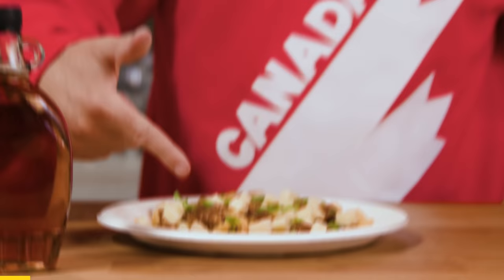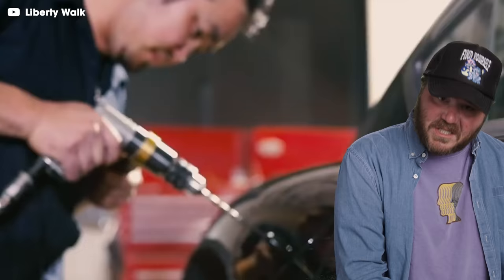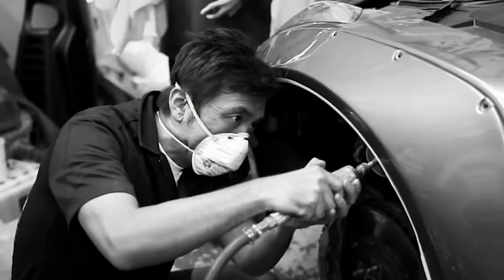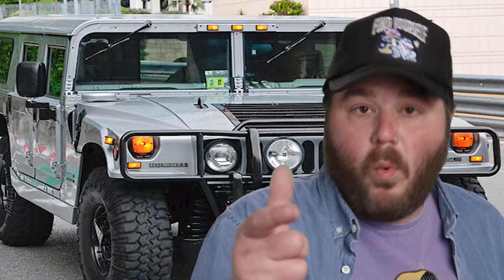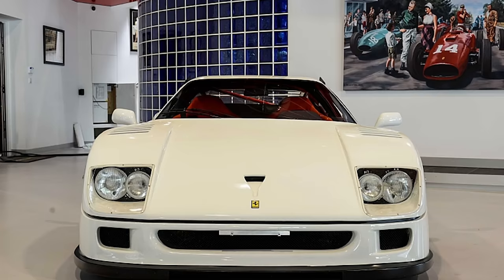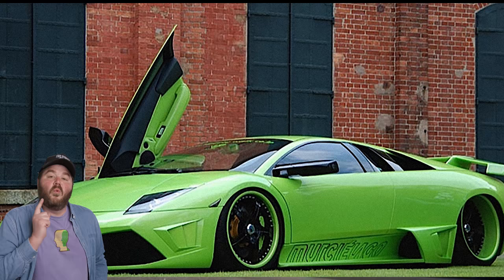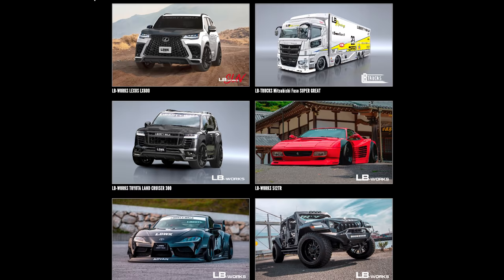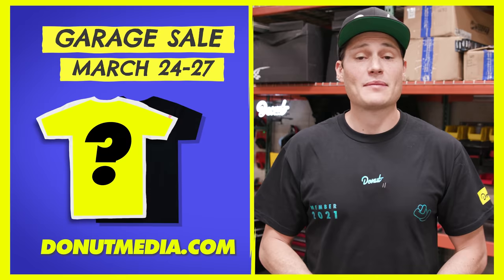Liberty Walk: Ruining Cars, Correctly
Everyone’s seen a Honda Civic that’s been stanced to within an inch of its life with overfenders bolted on. No big deal! But try to do the same to a hand-built exotic supercar and people are gonna have opinions. So what kind of a madman would make his name doing just that? Enter: Wataru Kato and his attention-grabbing custom shop, Liberty Walk. Take a ride through the origins of Kato-san’s unique style and the rise of his unique and controversial body kit biz.

Wanna show your love for the joy of cars? Peep this awesome Donut tee